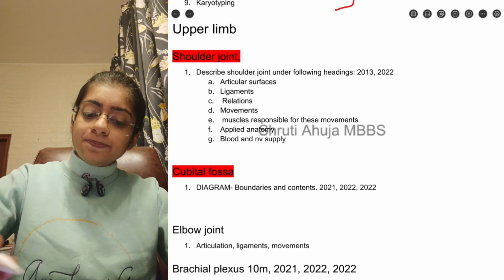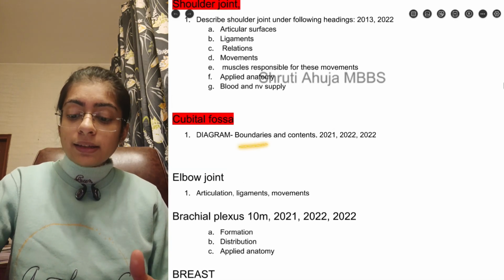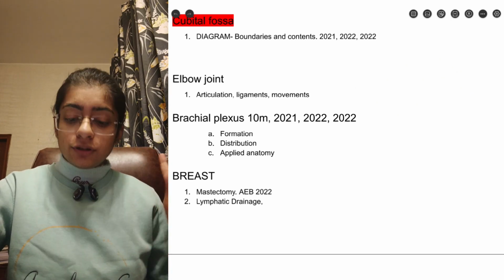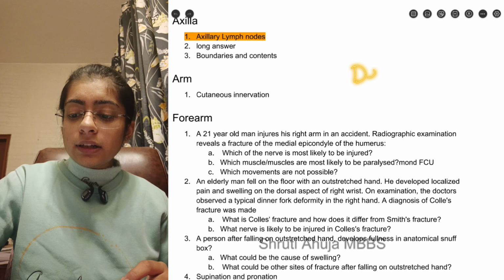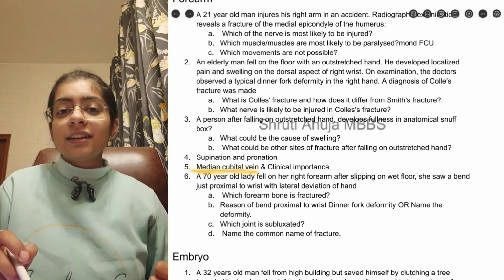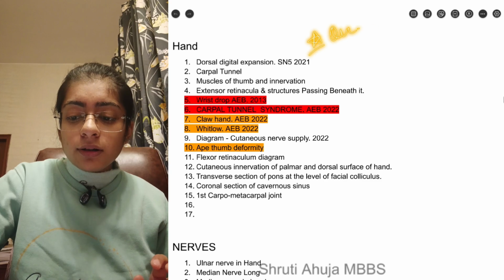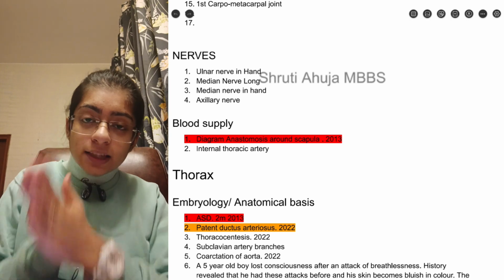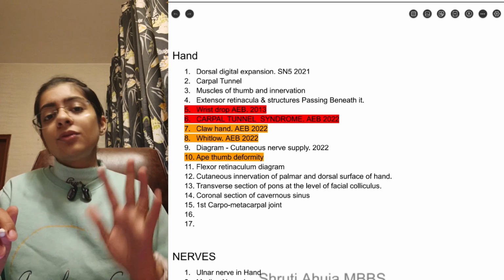Upper Limb Anatomy Important Topics to Study | MBBS 1st Year | Anatomy PYQ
You can also ask Unlimited Doubts !

Hello everyone!
On this channel you will get everything about MBBS tips, guidance, Important previous year questions, Subject wise lectures and concepts explained.